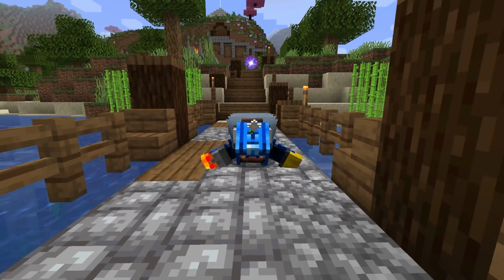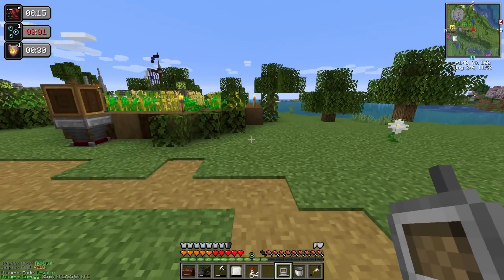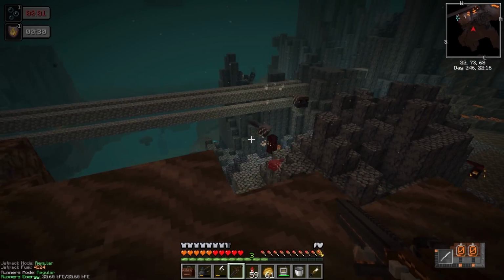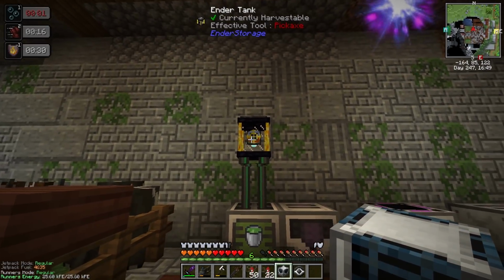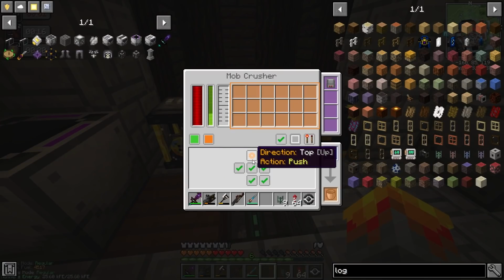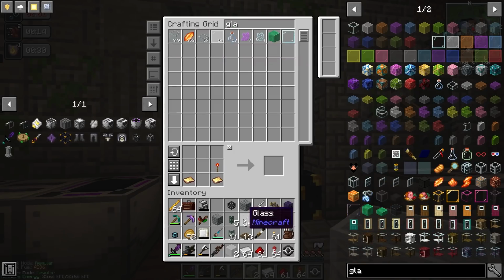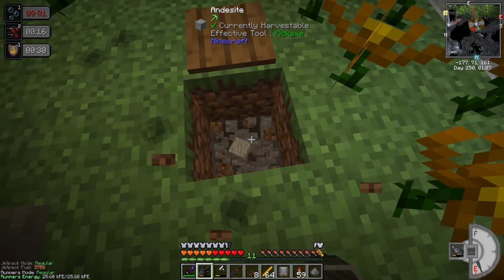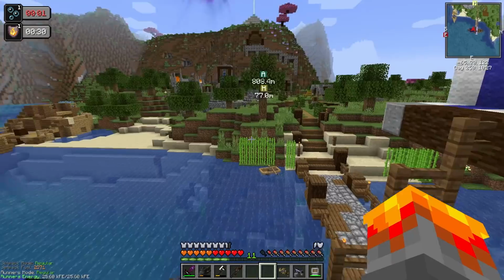Mob Duplicator + Create Wireless Redstone Ep. 25 Valhelsia 3 Minecraft Modpack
Valhelsia 3 offers something for every Minecraft player, no matter your play style. Builders will love the huge selection of gorgeous decorative blocks to expand the palette they can work with. Engineers and technical players have access to powerful automation and machinery. Adventurers will find plenty of structures to discover throughout the world, plentiful caves and underground dungeons, and even more when traveling into other dimensions. You might even find some rare artifacts!

► Minecraft World Info
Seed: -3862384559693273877